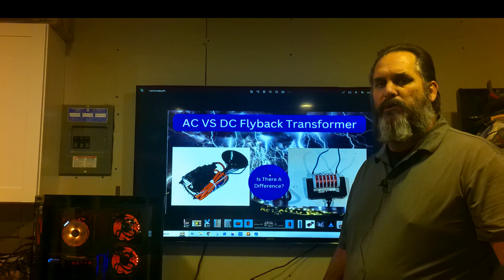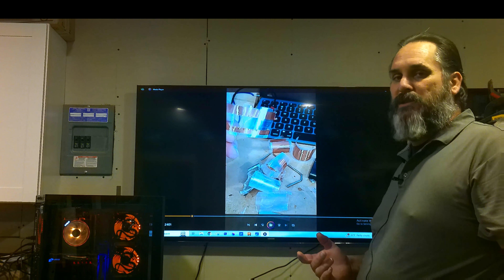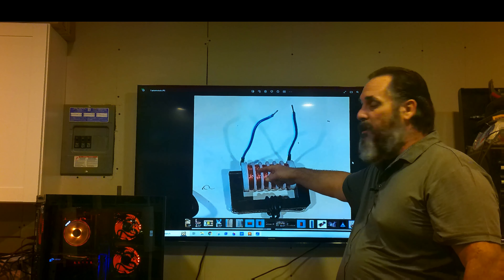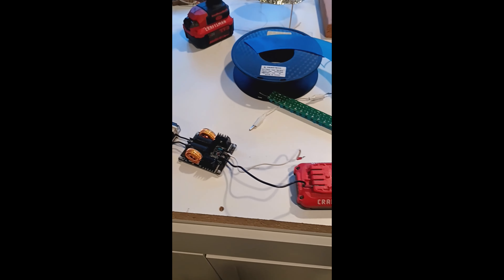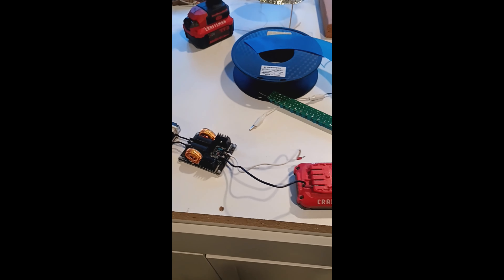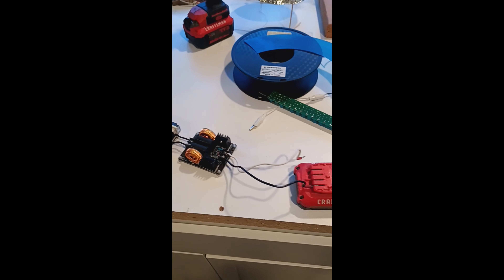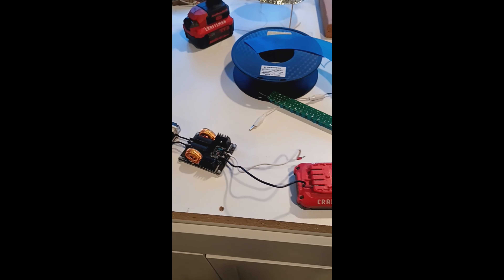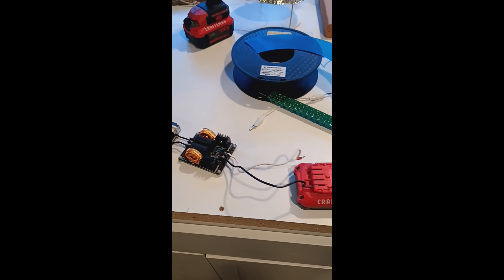AC VS DC Flyback Transformer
This video was to understand what ac and dc flybacks are.